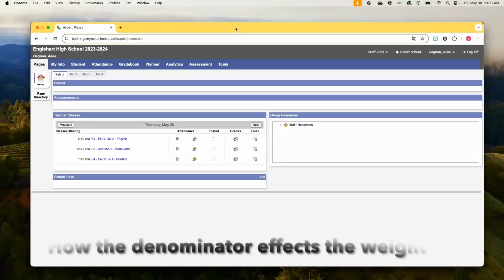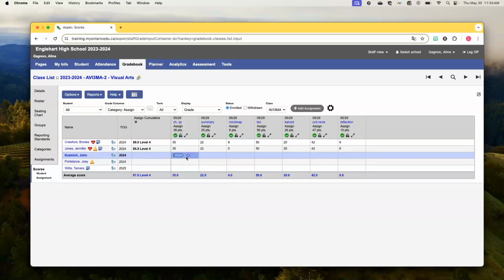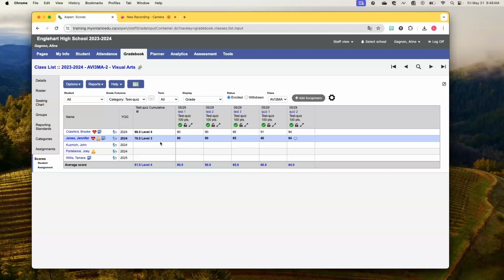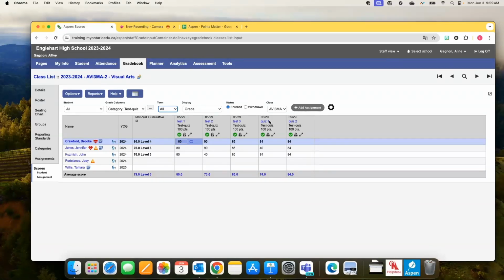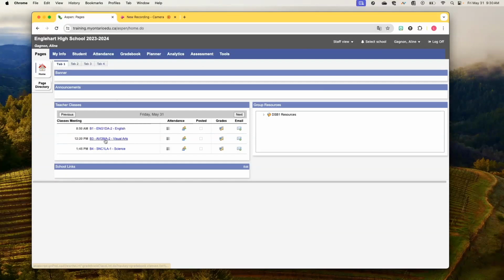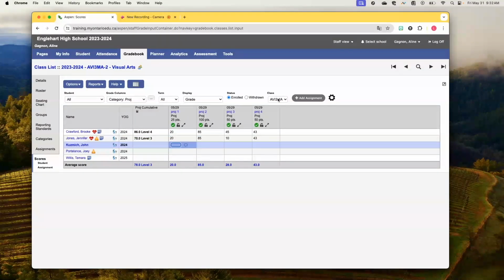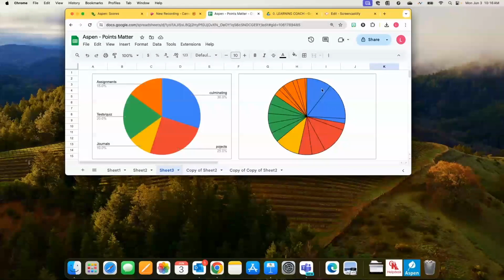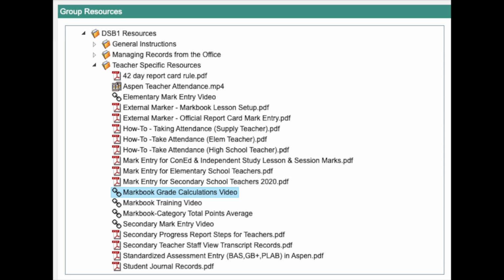Gradebook Points Matter!